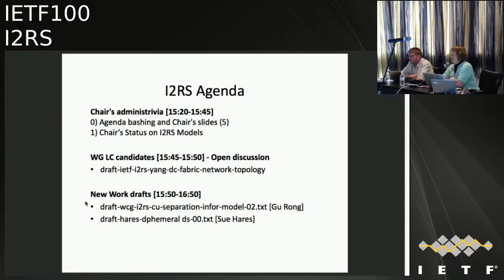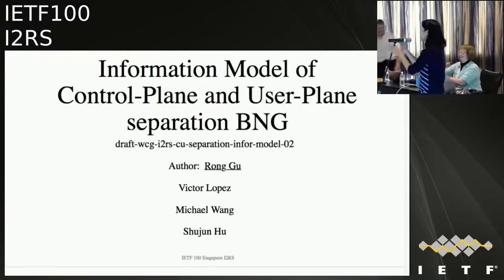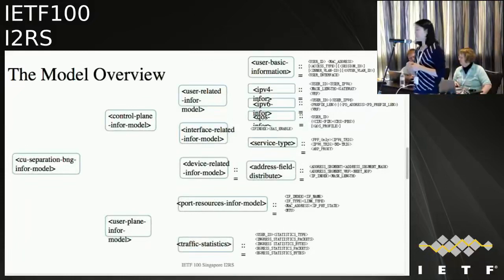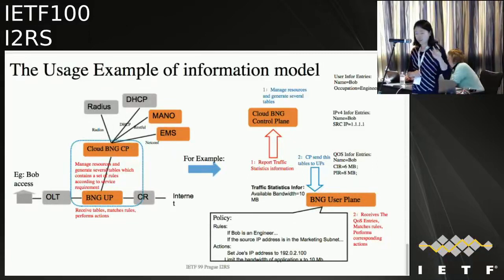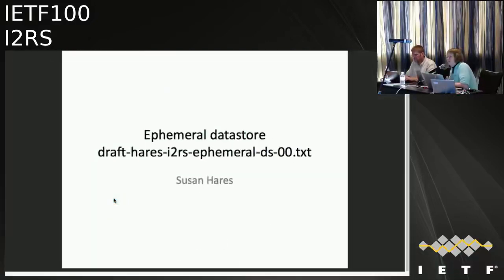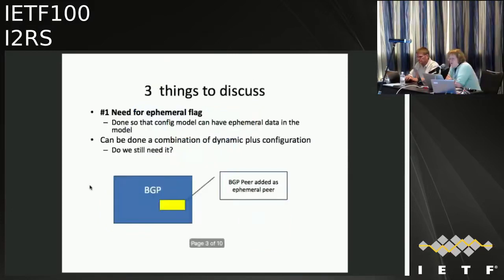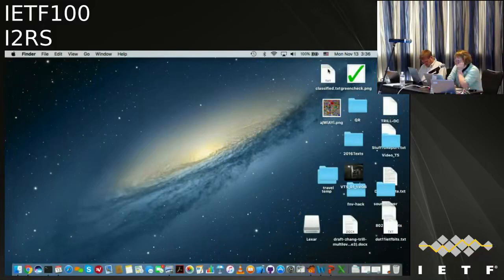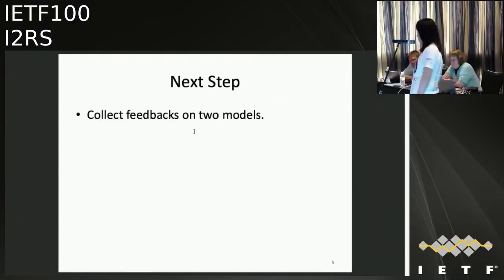I2RS 20171113 1550